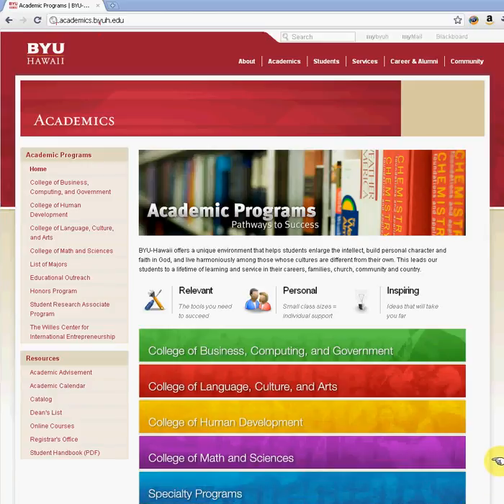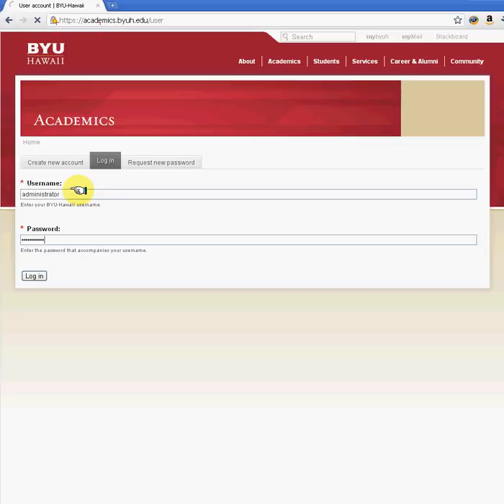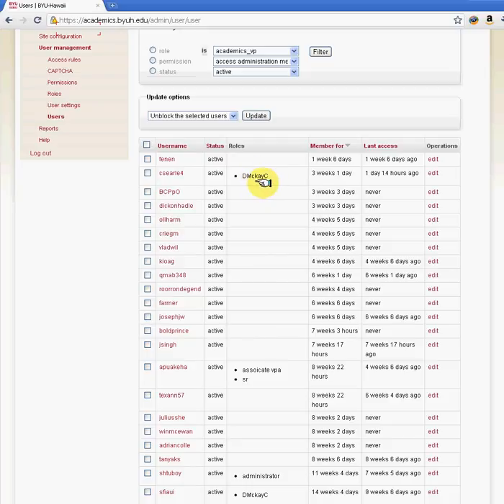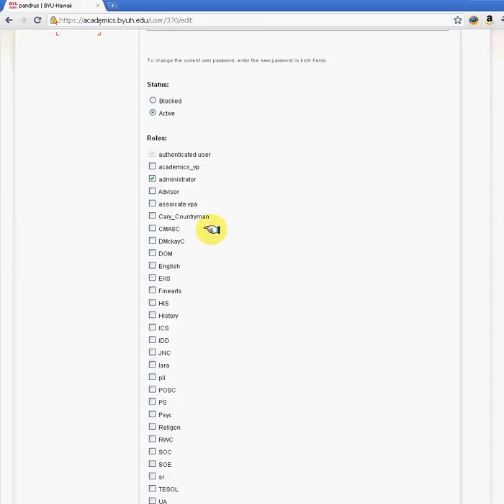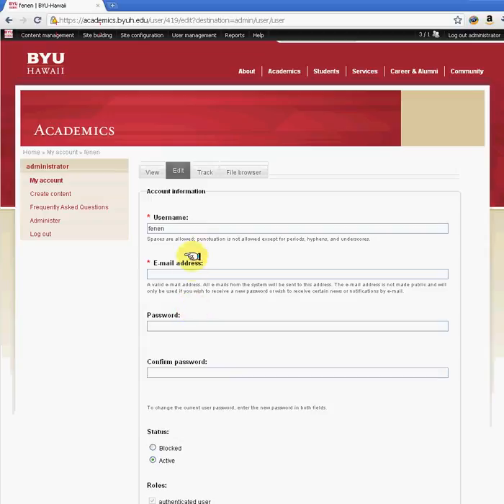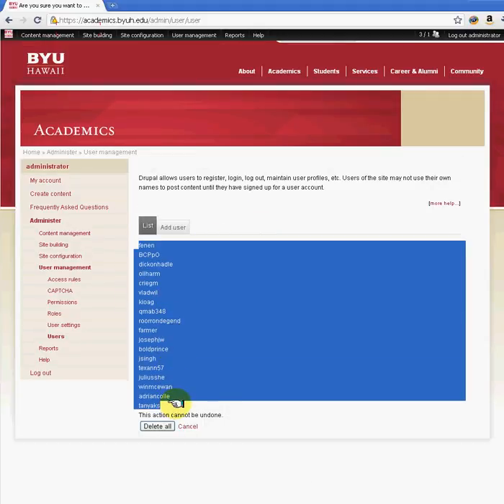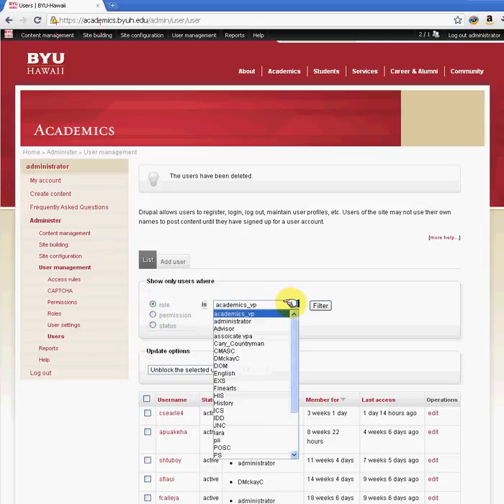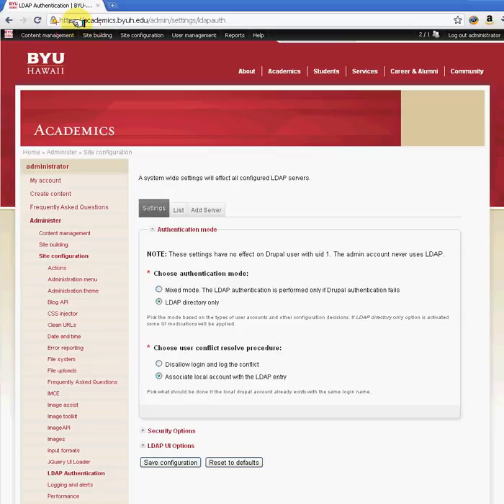Drupal Tutorial: User Management in Drupal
User management in Drupal.  Created for Brigham Young University-Hawaii Drupal users by Jinendra Jinadasa. Drupal for Education.